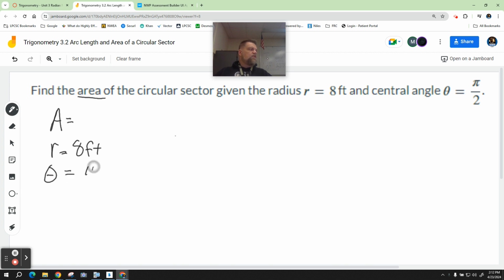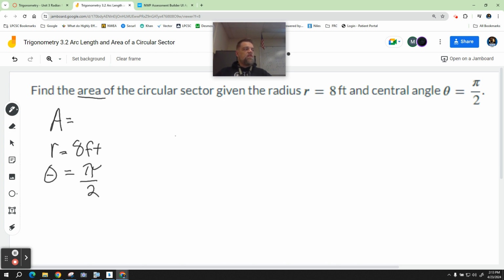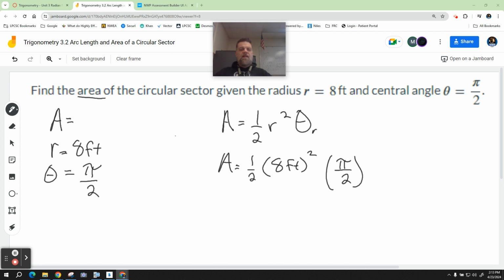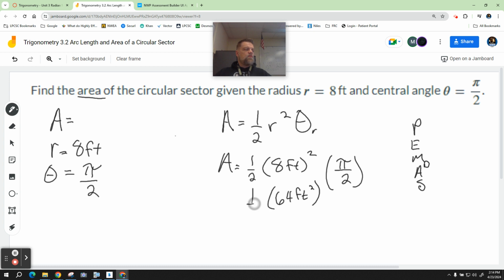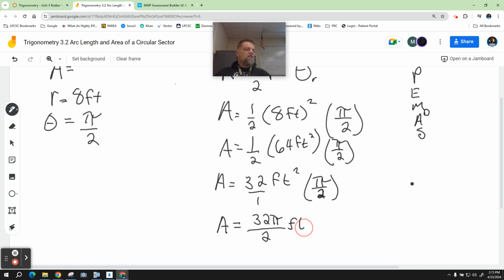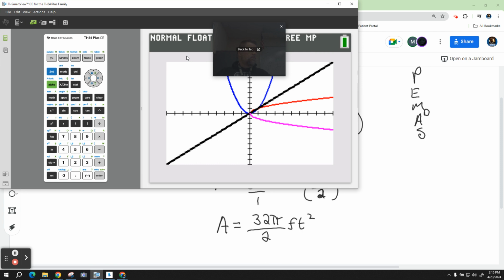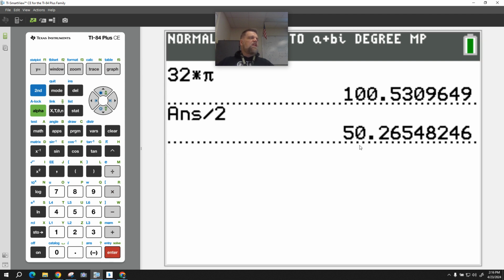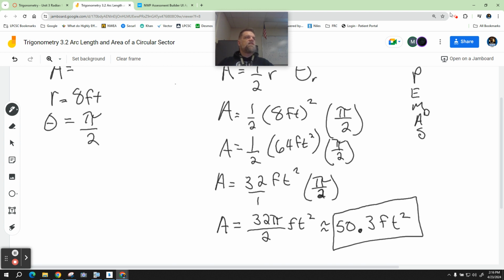Trigonometry 3.2 Arc Length and Area of a Sector Problem 8